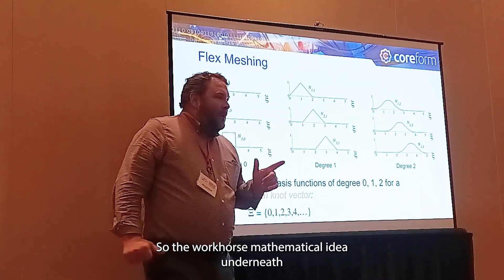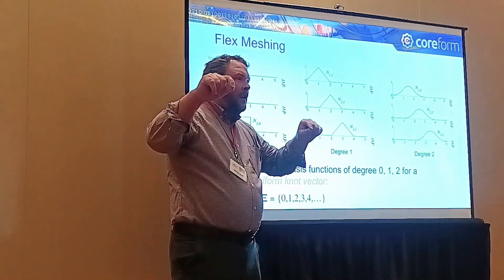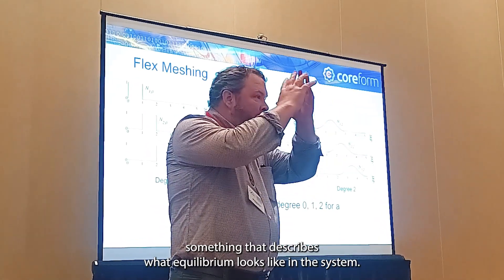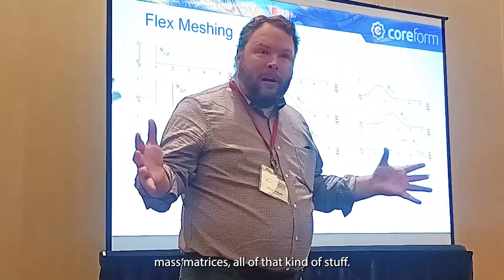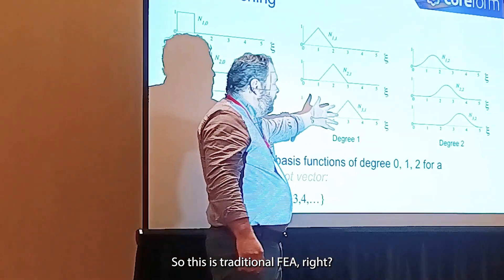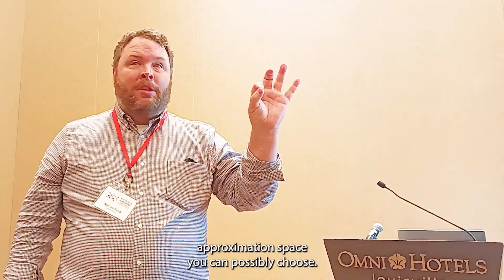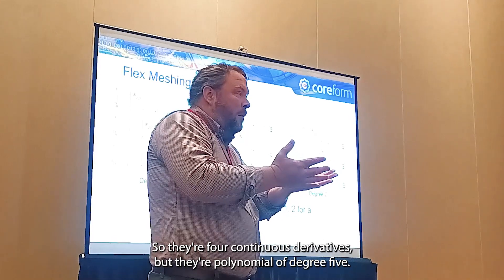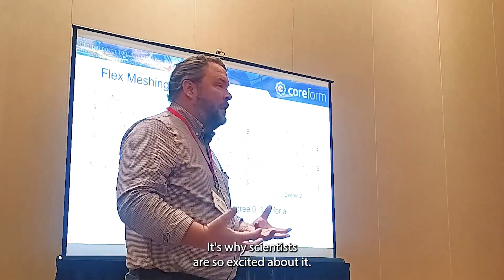The mathematical idea underlying isogeometric analysis (IGA)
Why is everyone so excited about IGA? It comes down to math.

Dr. Michael Scott presents Coreform Flex at the NAFEMS 2024 conference in Louisville, KY.